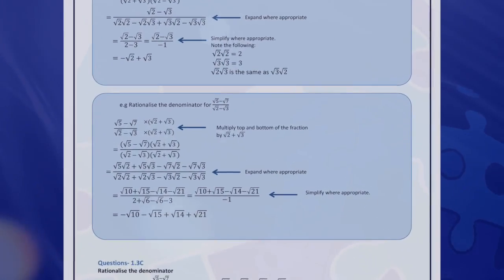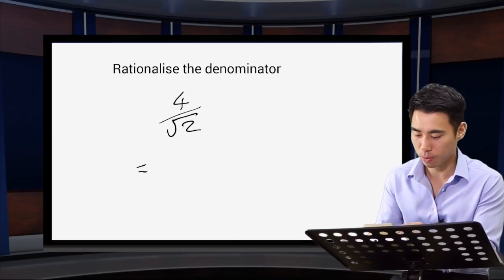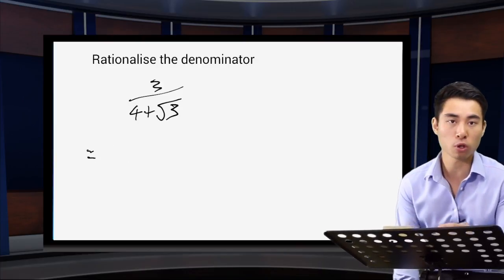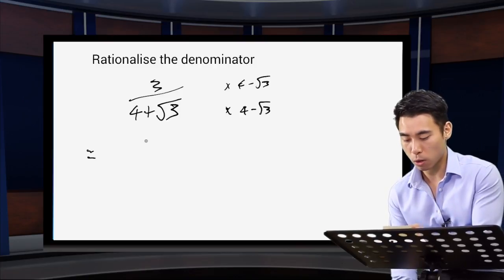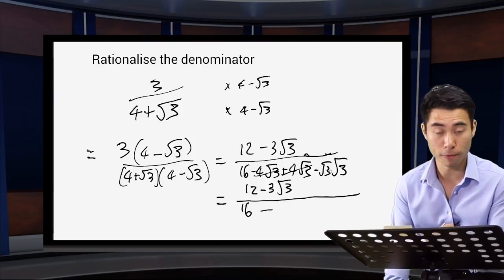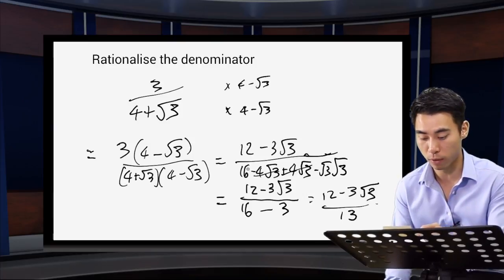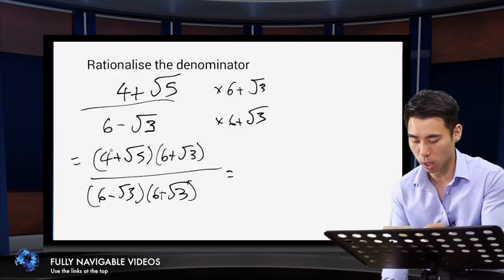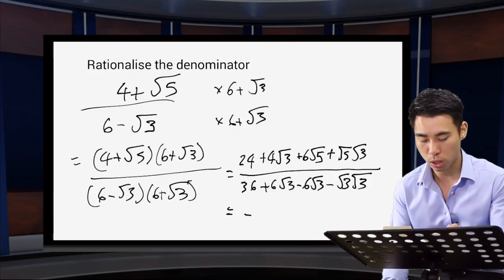Teach yourself: Rationalising the denominator (surds)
C1 topic covered in Edexcel, OCR and AQA exam boards

Video fully navigable:
Part 1) √5 denominator
Part 2) 4+√3 denominator
Part 3) √7-√3 denominator